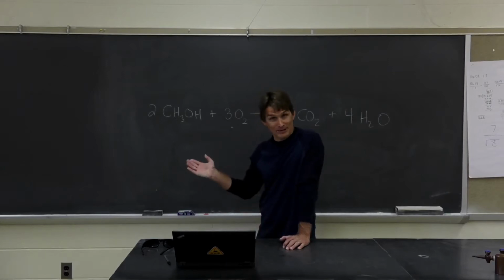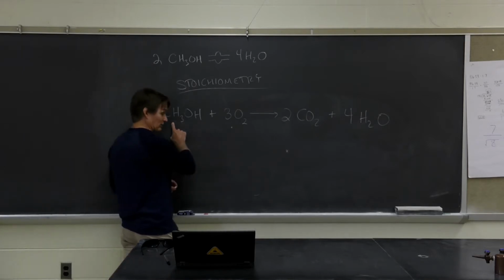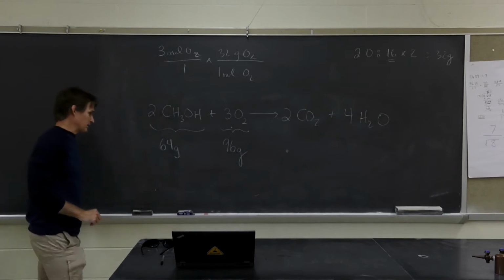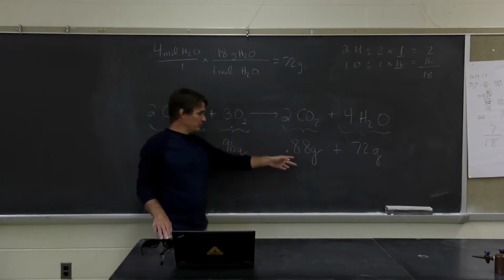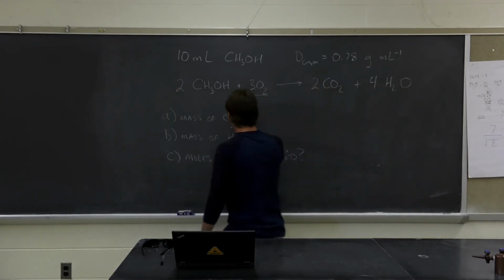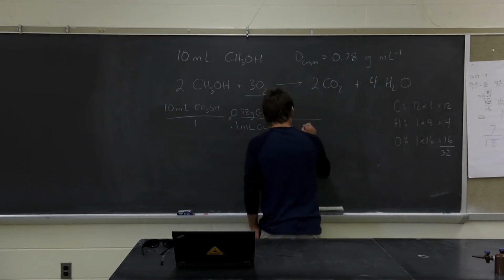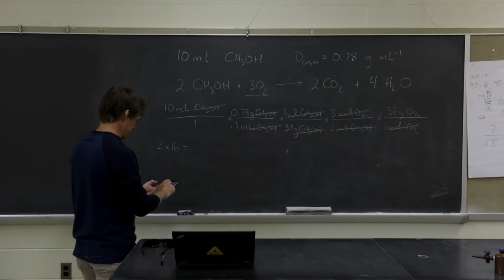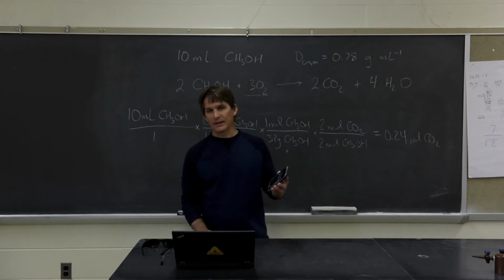CHE 111 3-2: Stoichiometry and the Law of Conservation of Matter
A general chemistry lecture on stoichiometry and matter conservation